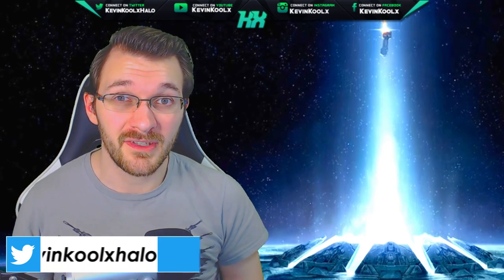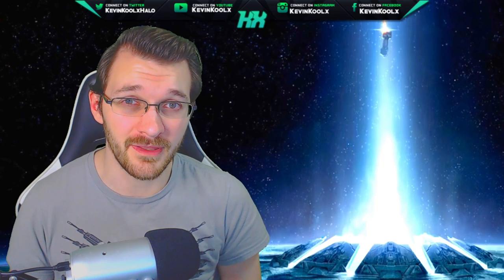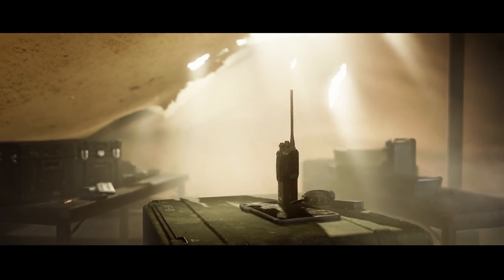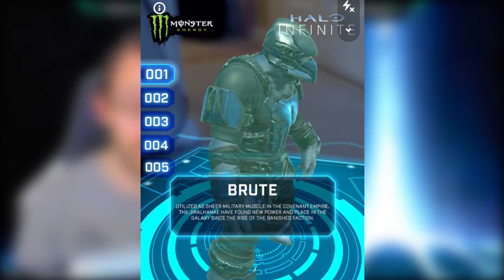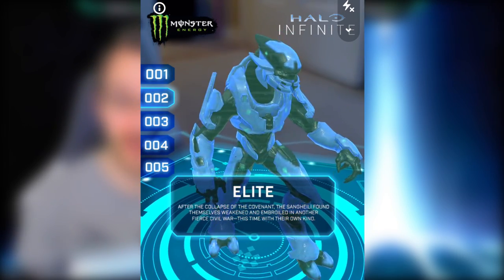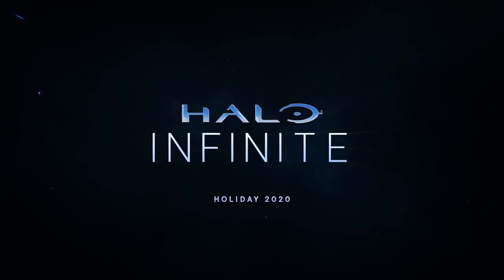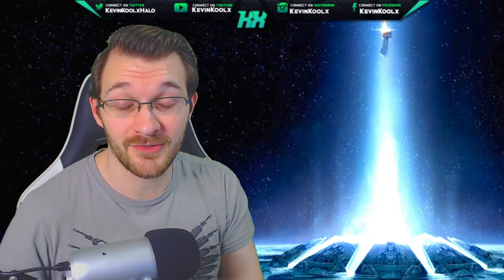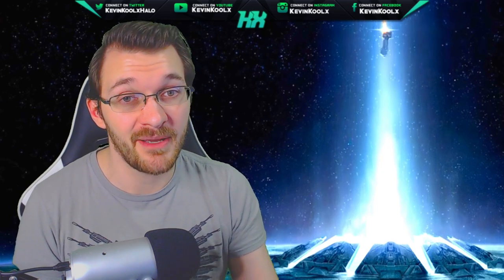How to Unlock Azure Vehicle Coating and First Close Up Look at the Banished! Halo News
Timestamps
Intro - 0:00
Azure Vehicle Coating - 0:40
Close Up Look at the Banished - 2:21
Halo Infinite Challenge Swap and Emblems - 5:00
Thank you for watching! - 7:21

Source
Kellogg's Promotion

In this Halo Infinite news update video we discuss the recent news on how to unlock azure vehicle coating in Halo Infinite. The Halo Infinite news cycle is running a bit slow right now but this the current news. Then for the final month of the Halo Infinite monster promotion we get to have a close up of the Banished. The Halo Infinite Banished art style actually pull influence from Halo Reach. Then to round off we talk about the recent news of the Halo Infinite Butterfinger promotion for the Halo Infinite Butterfinger emblems as well as the Halo Infinite challenge system. With Halo Infinite challenge swaps allowing you to change Halo Infinite challenges system.